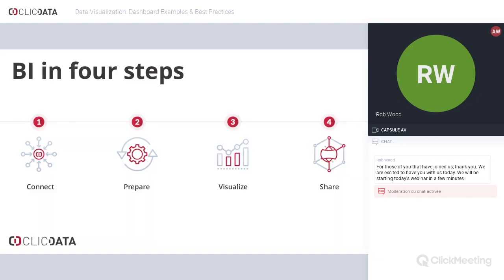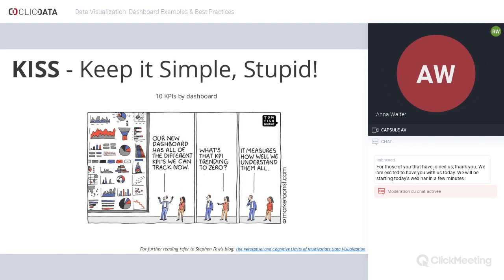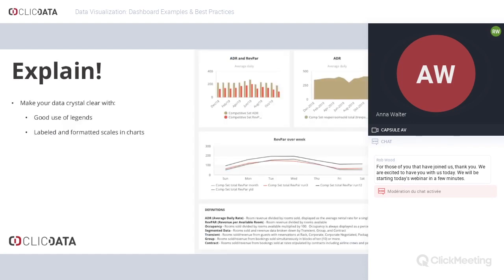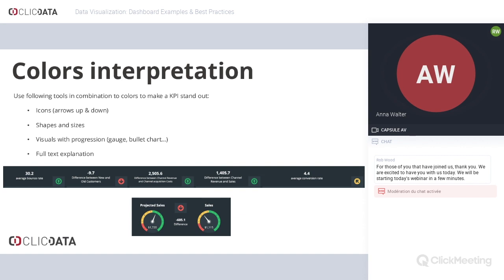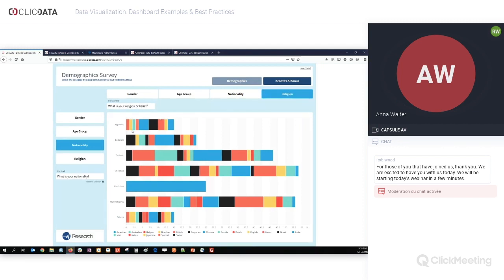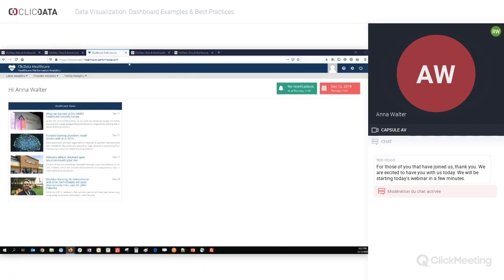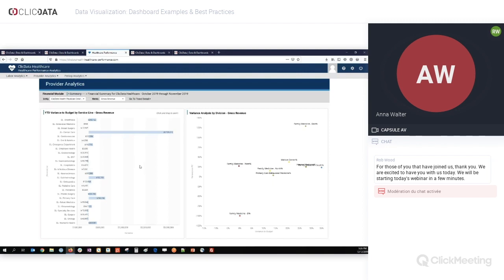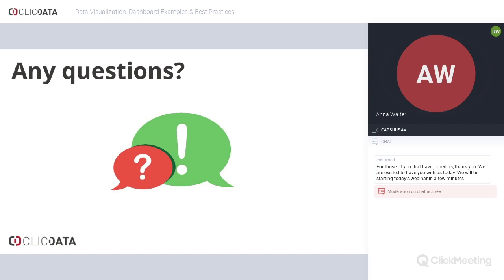How to design good dashboards for your business | Dashboard examples & best practices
In this webinar, one of our Product Specialists (aka our Dashboard Ninja!) is walking you through some of the best practices in data visualization. You’ll be also given some tips on how to keep your end-users engaged with your dashboards by keeping them clean and simple.

- There’s also a bunch of dashboard examples that you can find and use them with your own data!

Happy Dashboarding!